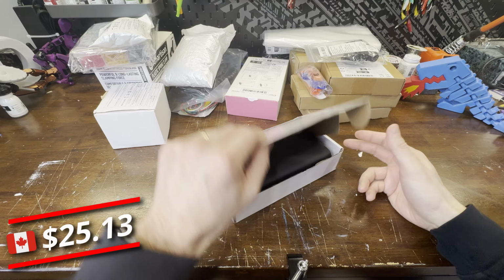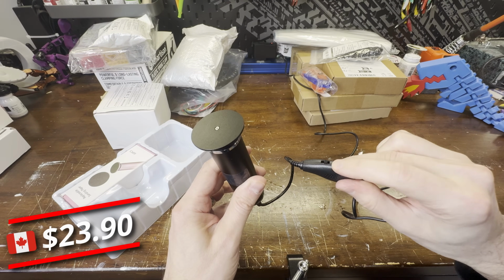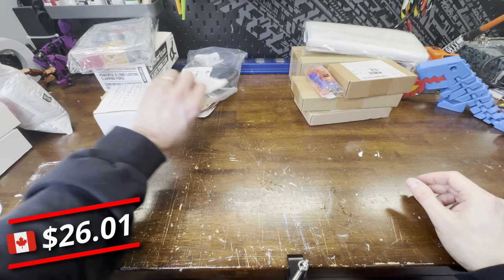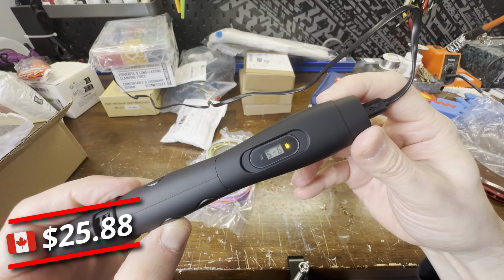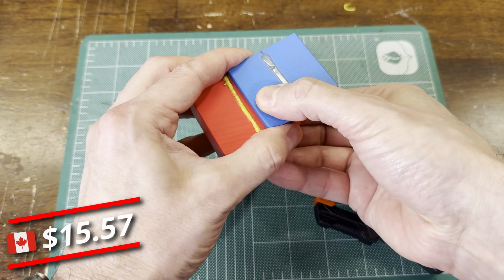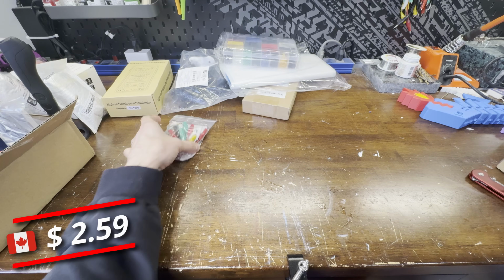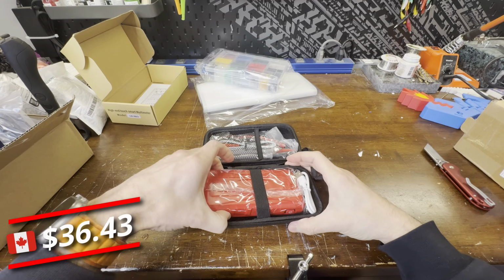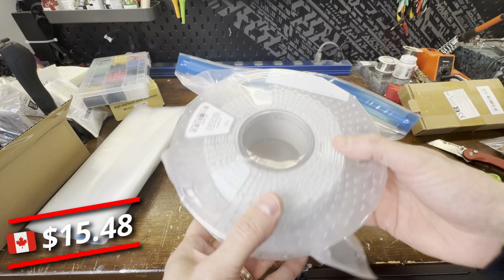Amazing Temu Finds for 3D Printing - Advanced Accessories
🧡 Step 2: Enter the code "dwt7276" in the search bar
*Exclusive offer for new app users.